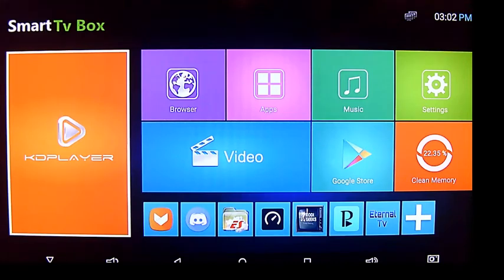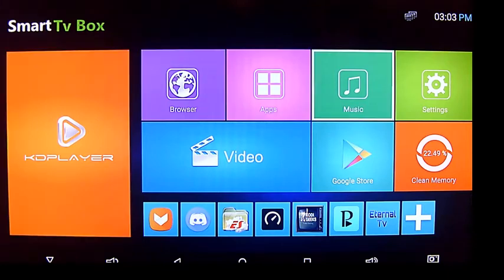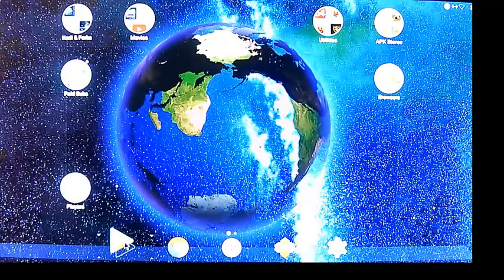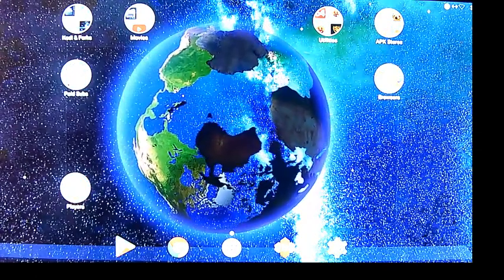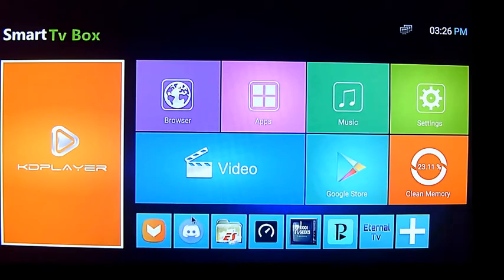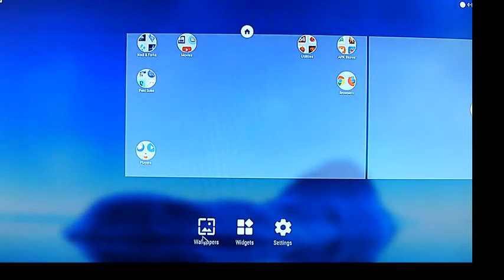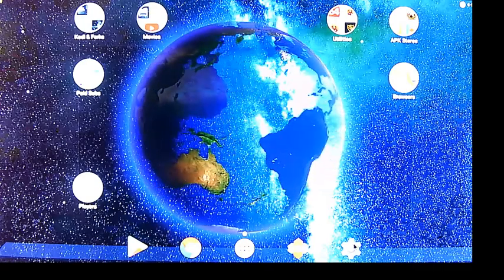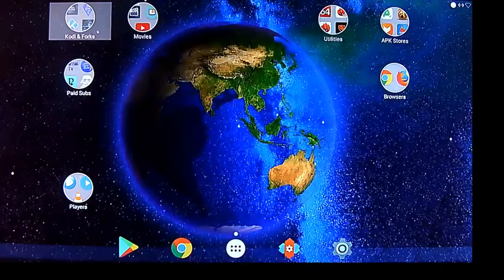T95Z Plus Nova Launcher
Setting Up Nova Launcher on T95Z Plus 7.1.1 os